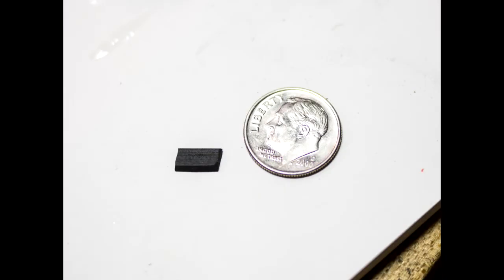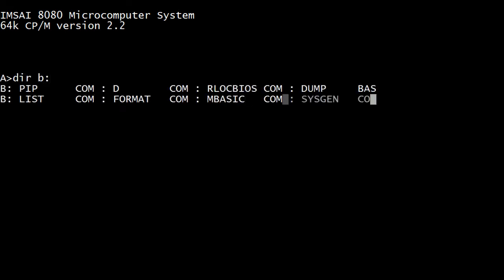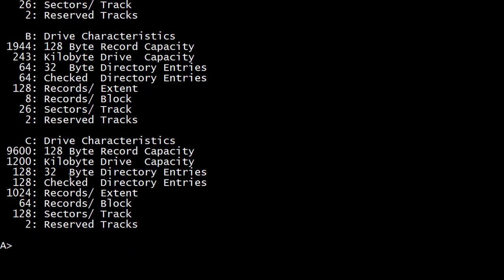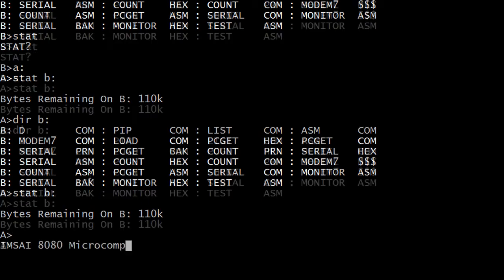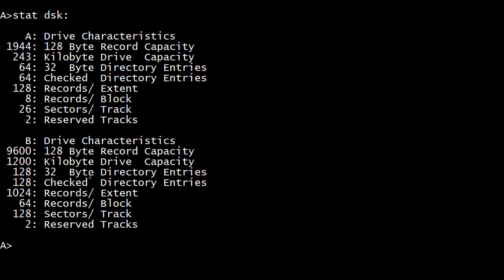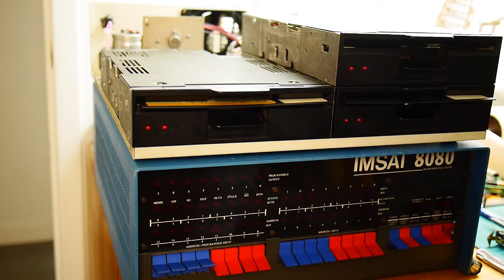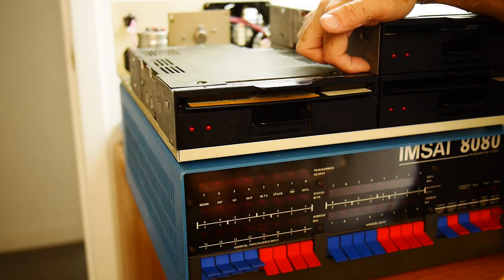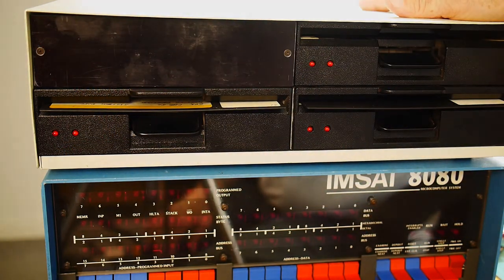#44 IMSAI 8080 final drvie test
episode 44
final repair and testing of floppy drives